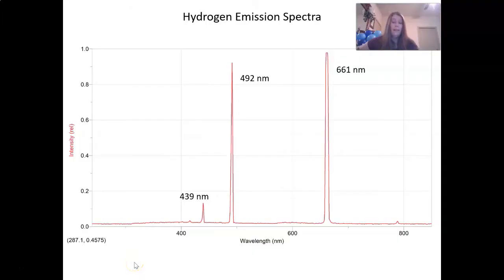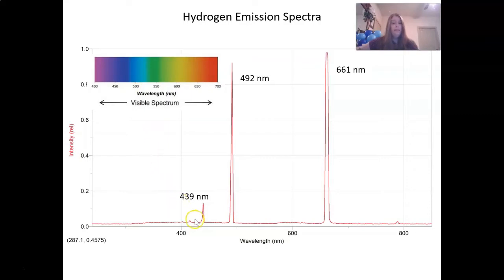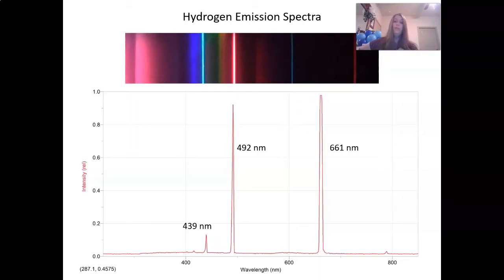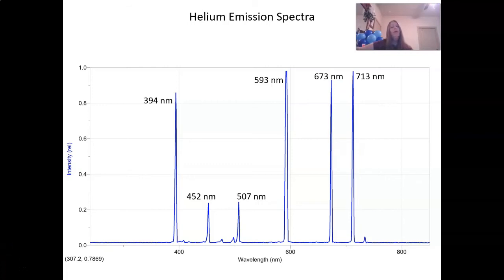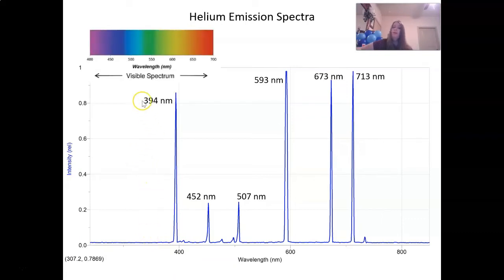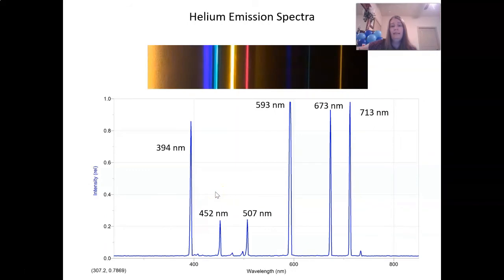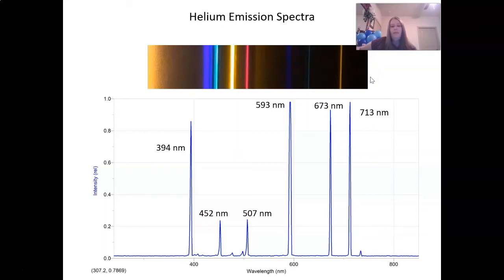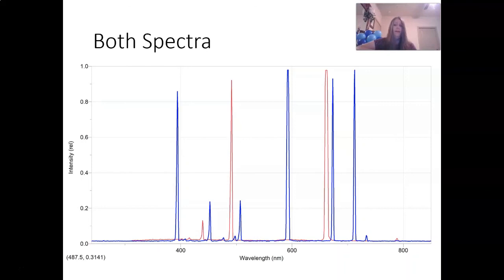Emission Spectra AP Chemistry Demo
Emission spectra for hydrogen and helium, with data collection by the Vernier UV/Vis spectrometer and Logger Pro software.